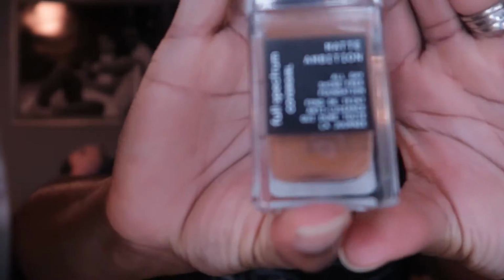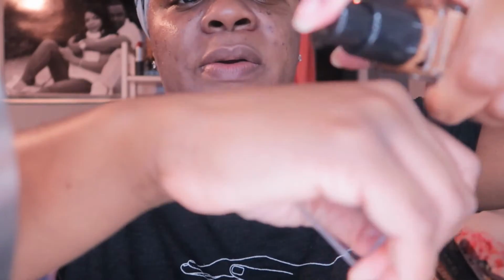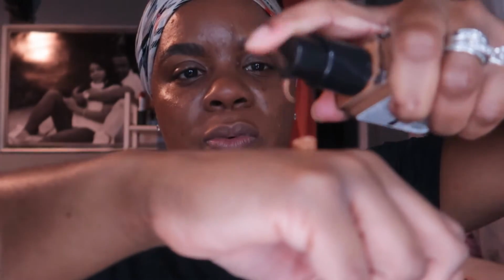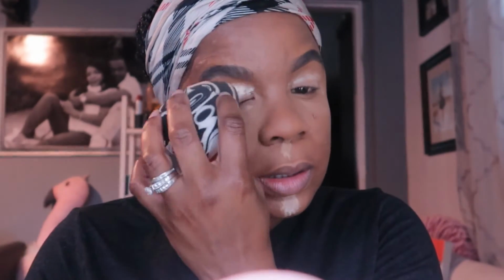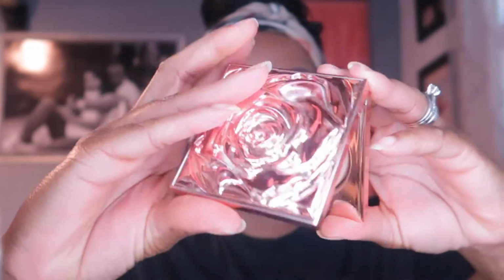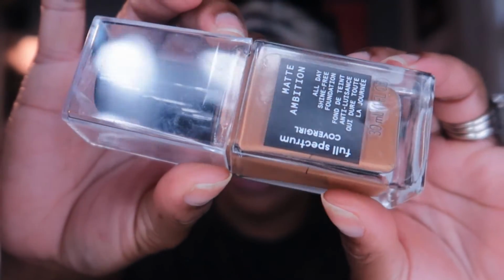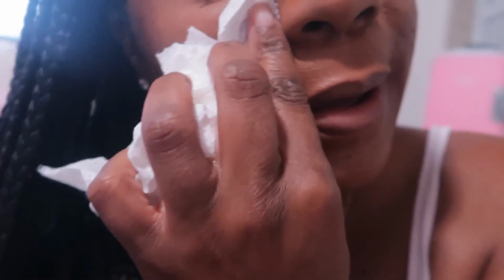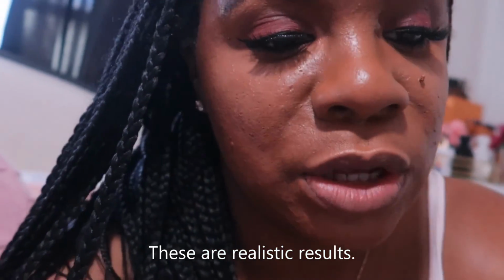Covergirl Full Spectrum Matte Foundation Demo AND Wear Test OILY SKIN FRIENDLY?????